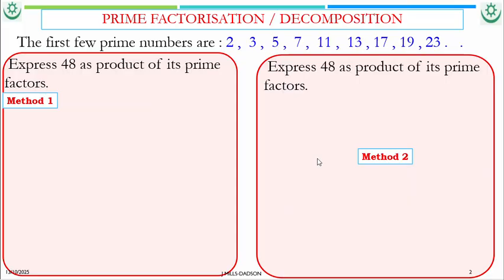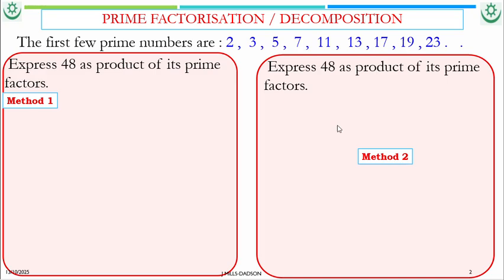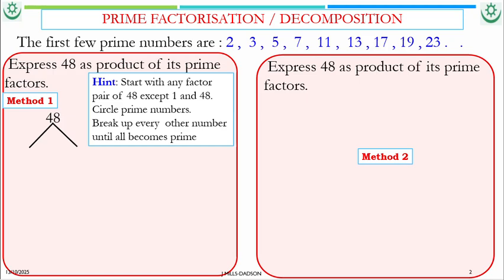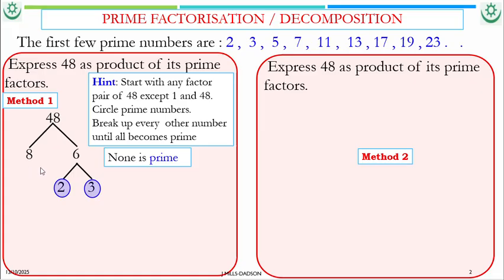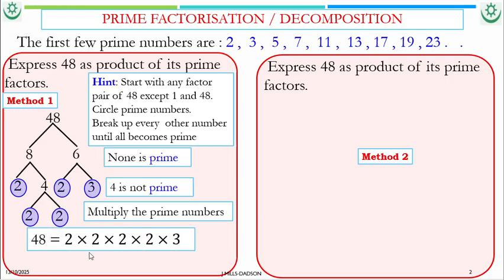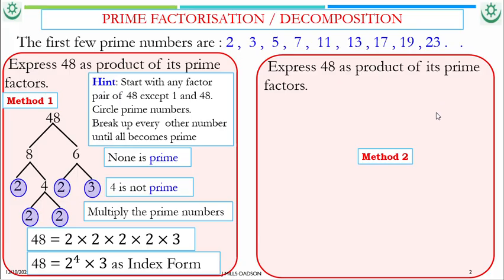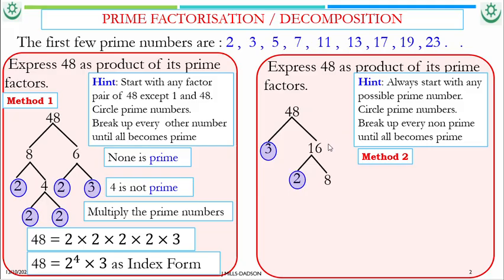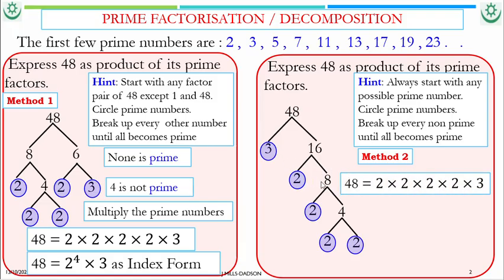Prime Factors Part 1 Prime Decomposition Two Digit Number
Two different ways of expressing a number as a product of its prime factors